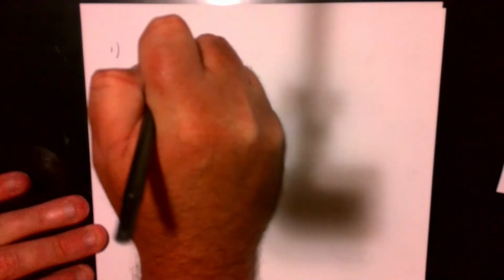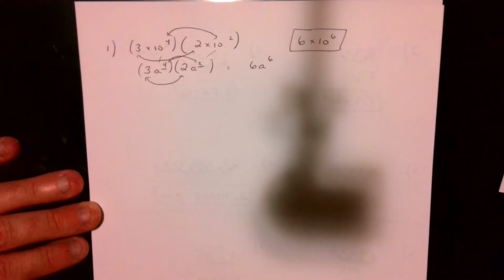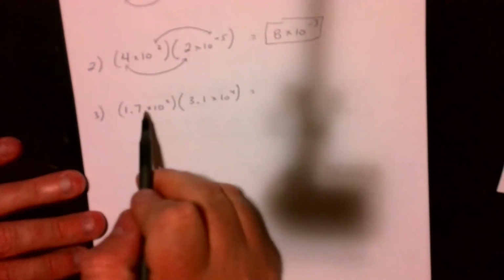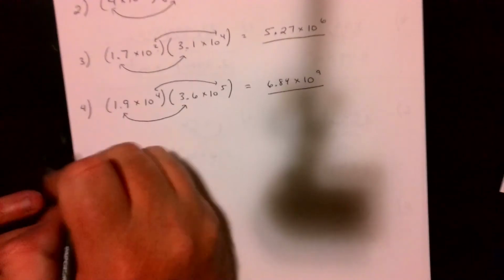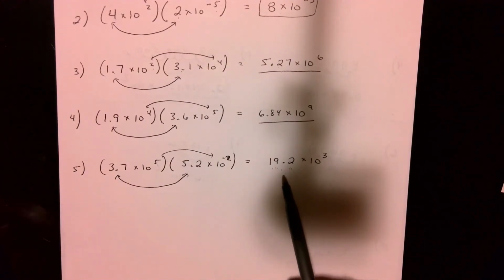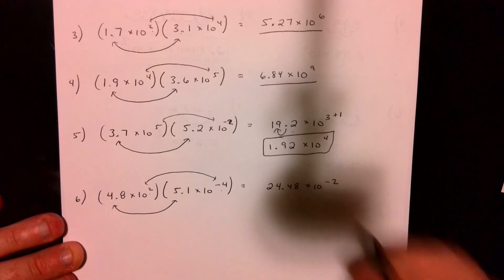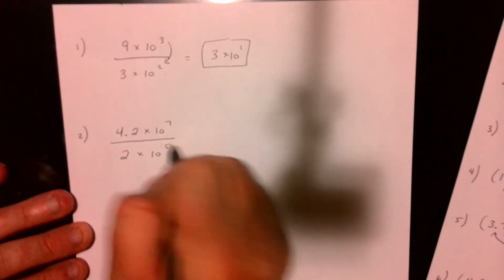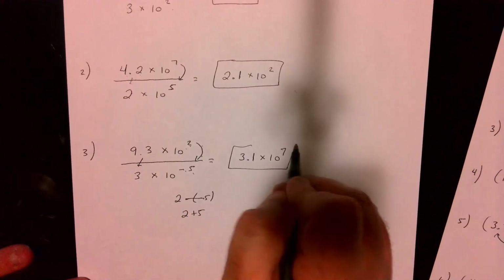Multiplying/Dividing Scientific Notation